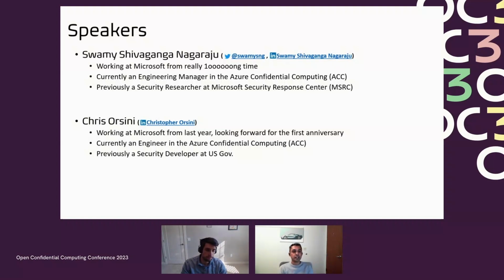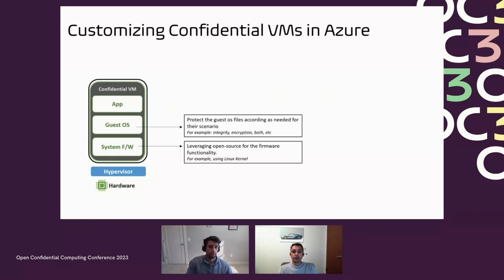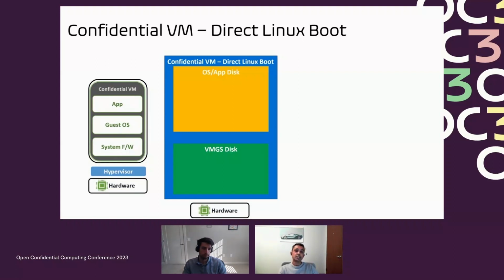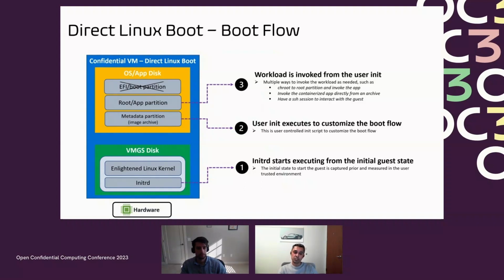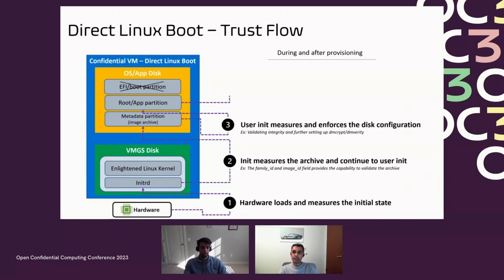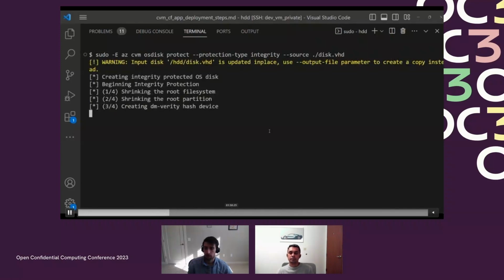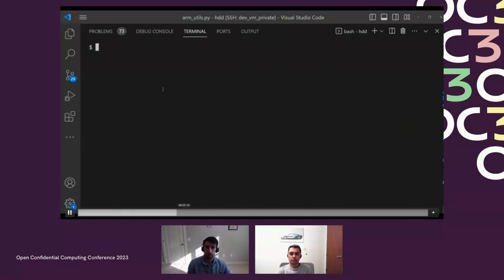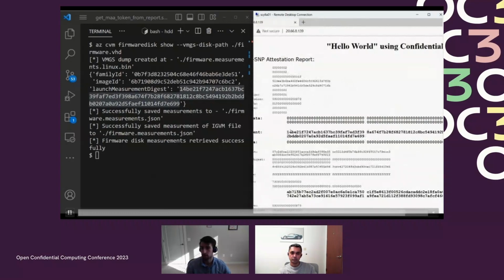Customer managed TCB with CVMs on Azure by Swamy Nagaraju & Chris Orsini (Microsoft) | OC3 2023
OC3 is the world’s premier event for confidential computing, where cloud security experts come together to showcase the latest developments and use cases.

Azure Confidential Virtual Machines (CVMs) offer a stronger isolation environment for a guest partition leveraging the TEE (Trusted Execution Environment), currently, AMD SEV-SNP based. There are multiple ways to deploy the CVMs in Azure, and in this talk, Swamy Nagaraju Shivaganaga and Chris Orsini discuss one of the deployment options referred to as “Customizable/Custom Firmware" CVM deployments. The deployment option is currently in private preview, where Azure offers customers the chance to choose what exactly constitutes their guest TCB (Trusted Computing Base). It enables customers to fully control the operational TCB of their CVMs such as using open-source components for the in-guest system firmware needs, optionally developing their own protection mechanisms (integrity, encryption, etc..) to the disks, and using the attestation provider/mechanism tied to any KMS (Key Management Service) they would like to.

Follow us to stay updated on the next OC3!